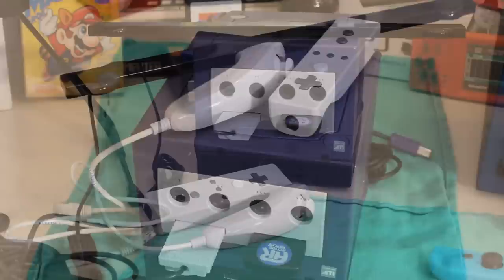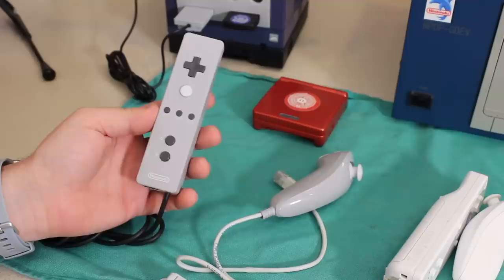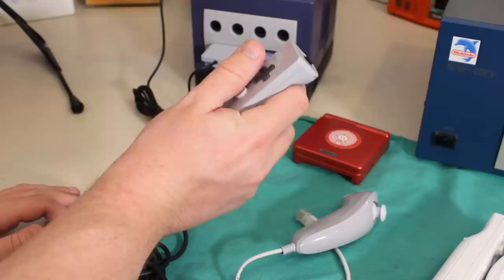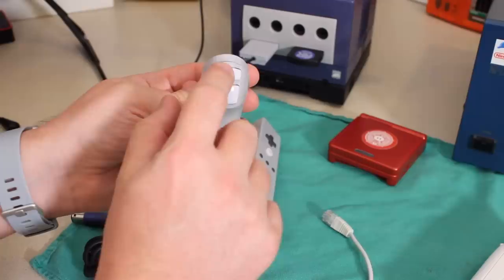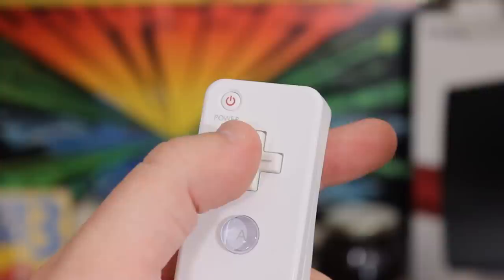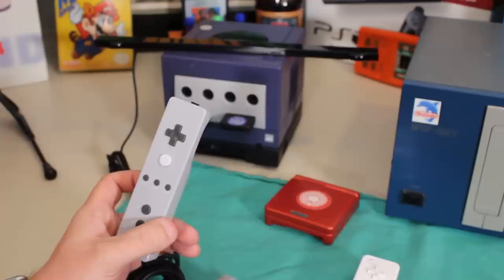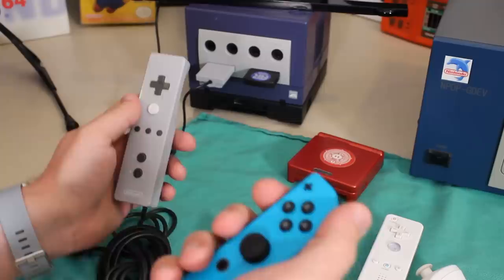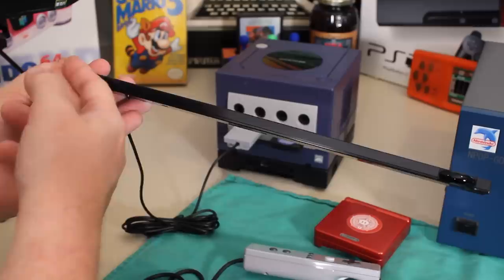Wii Prototype Controller - For GameCube?! - H4G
We look at a prototype Wii Remote, Nunchuk, and Sensor bar. for GameCube!? Looks like the equipment was in development for the Wii, but being tested with existing hardware, IE: the GameCube.

Big thanks to MyRetroPop for lending these to us. Check it out

Thank you to Shane Battye for all the great insight and info!

Hard4Games Entertainment LLC
200 W 2nd St
Unit 2150